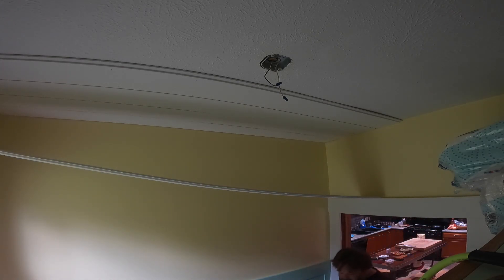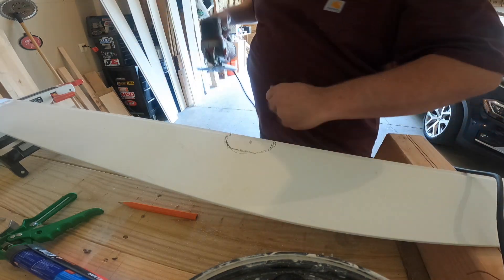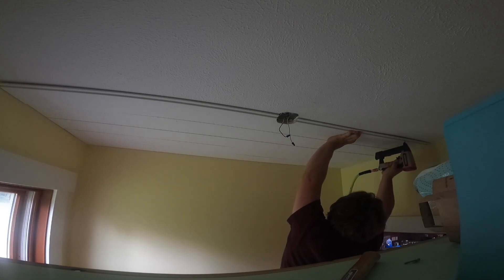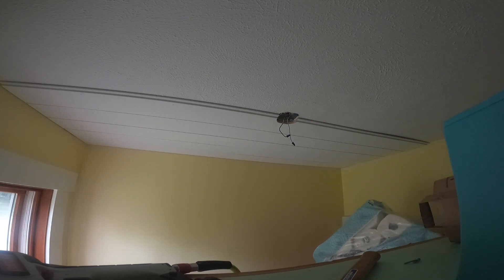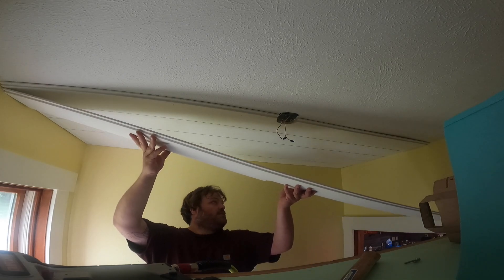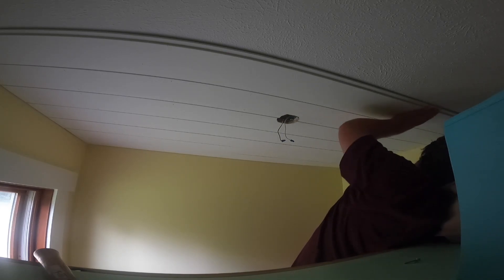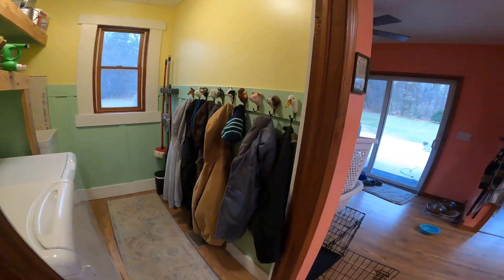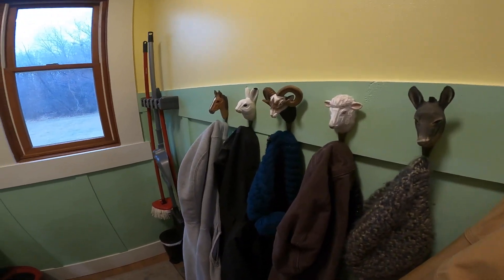How to nickel gap ship lap your ceiling. DIY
In this video I apply ship lap ceiling over sheetrock for laundry room.